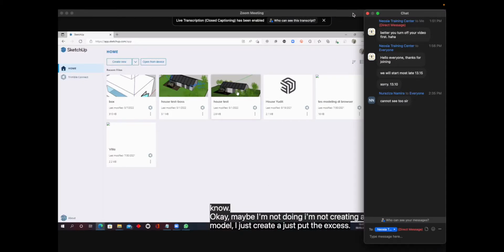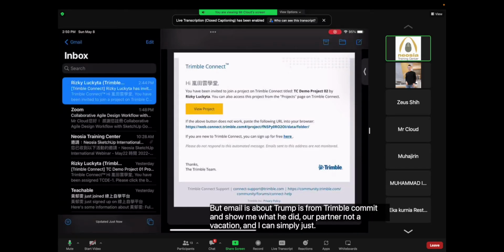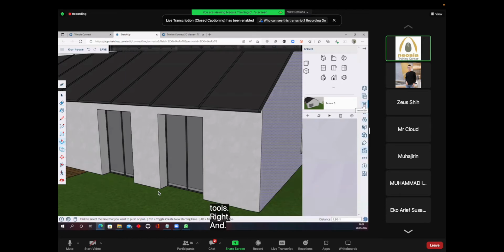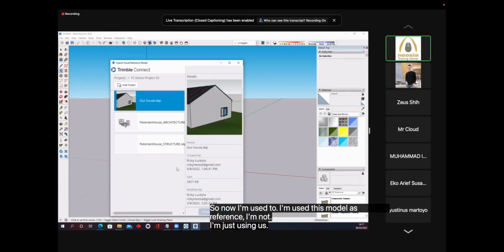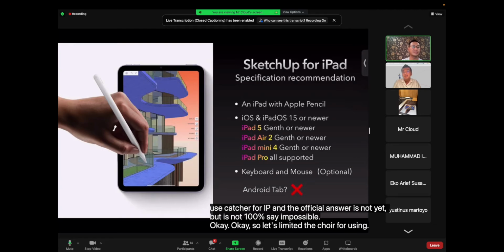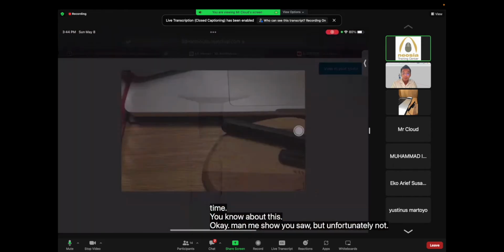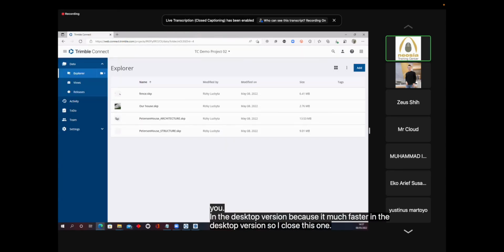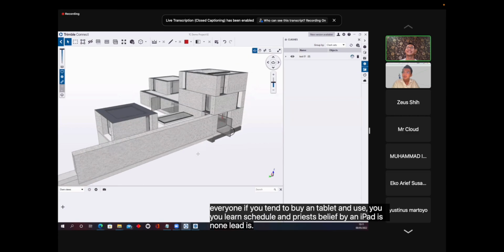Collaborate with your team by Trimble Connect & SketchUp for iPad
Event Rundown :
- Design anywhere with any device for free with SketchUp for Web.
- Quickly Design on-site, on the go, and in the office with SketchUp for iPad
- Invite your team to seamlessly collaborate and communicate with Trimble Connect
- Simulate your design application into real world with Augmented Reality Technology.
- Interactive collaboration games by all participants.